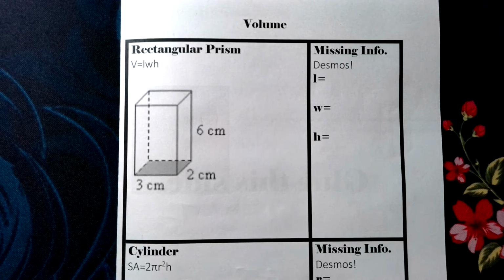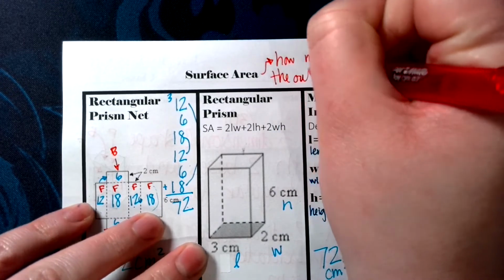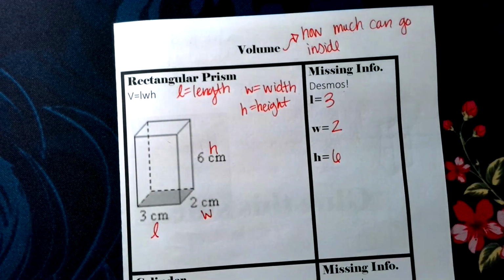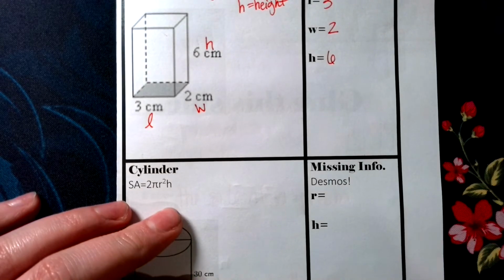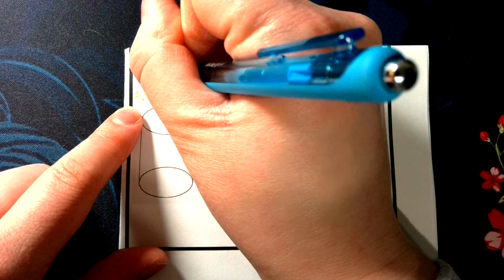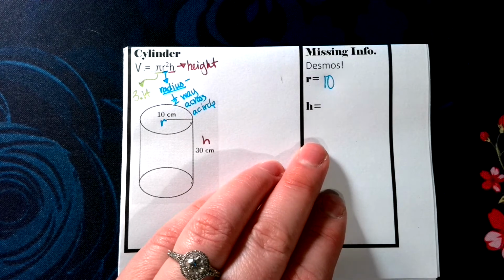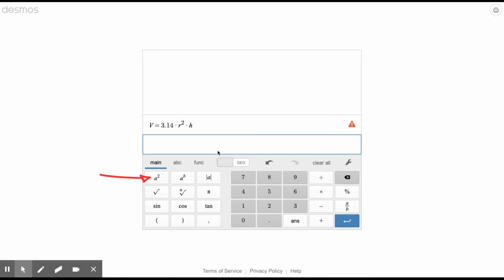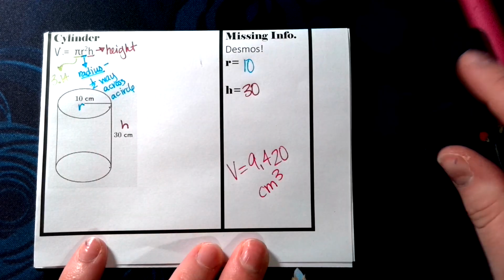Volume of RP and Cyl.